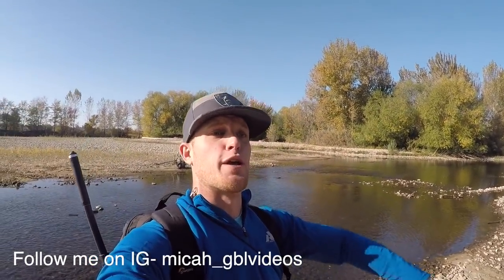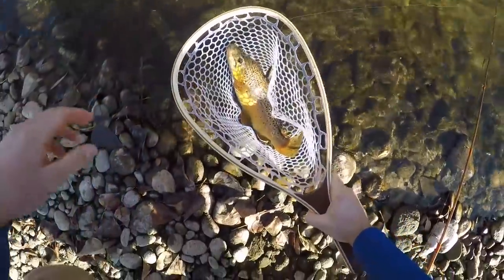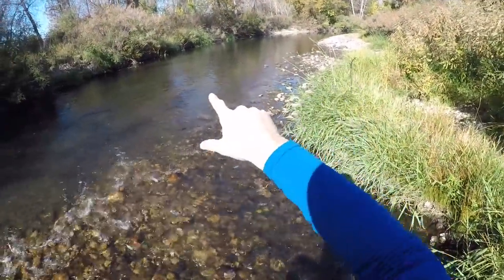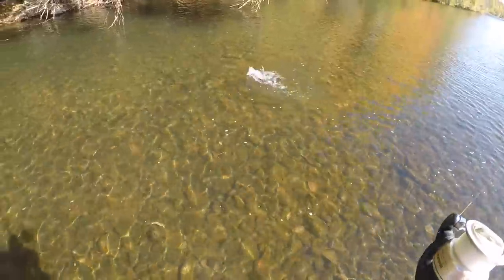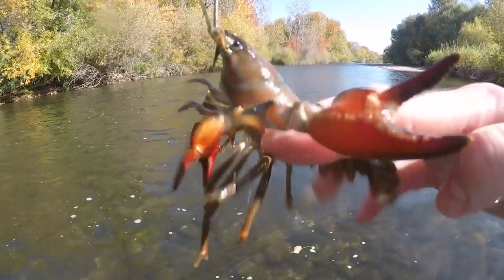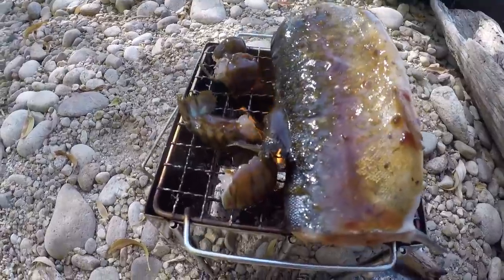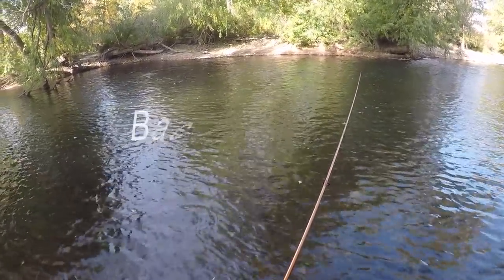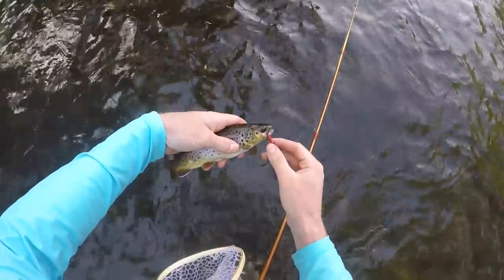My TOP TWO LURES for Brown Trout! + Catch n’ Cook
There are TWO lures I turn to when it comes to fishing for aggressive trout! Fall time is the perfect time to start targeting aggressive brown trout and feeding rainbows. I go hunting for both and cook some fresh fish up right on the riverbank!